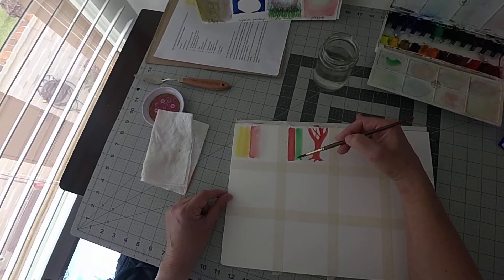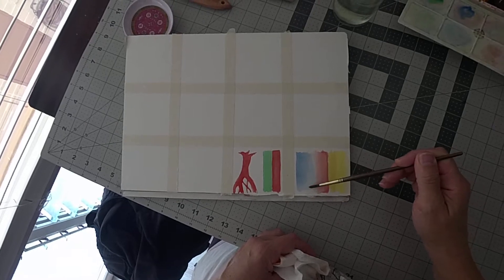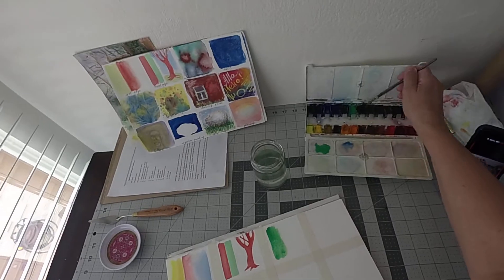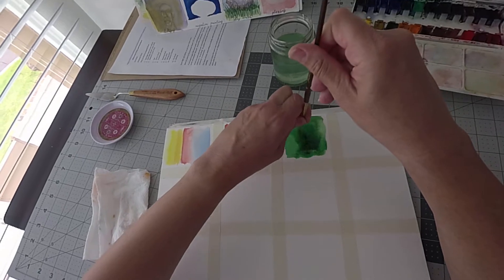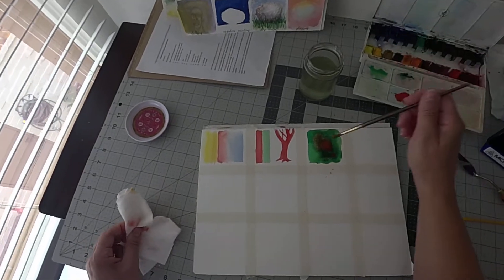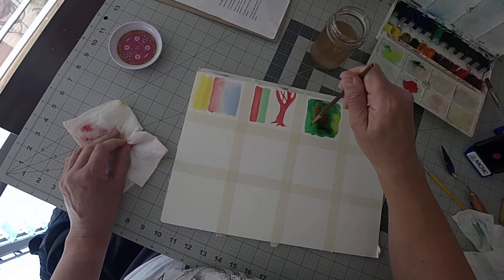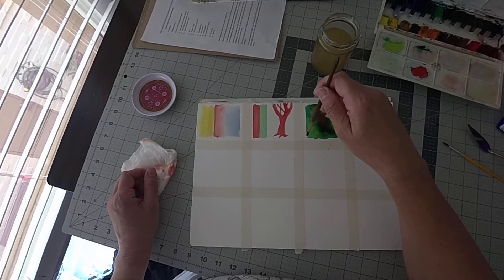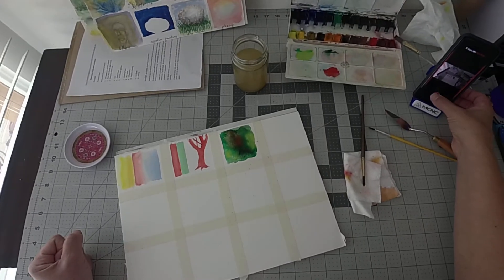Watercolor Tricks and Techniques - Part 1: Water and Color Drop II